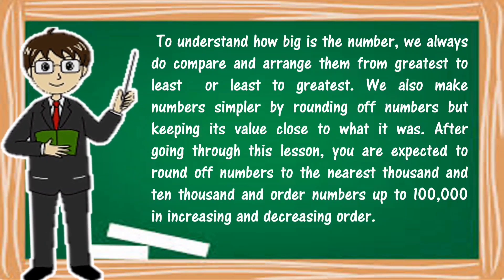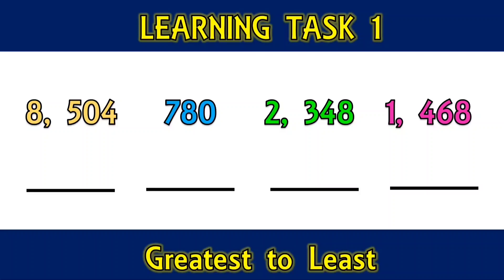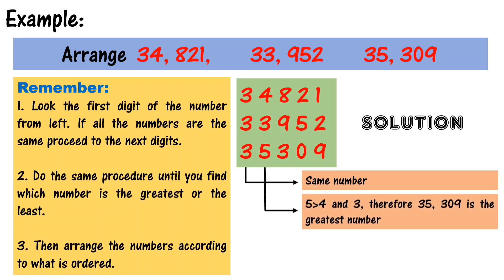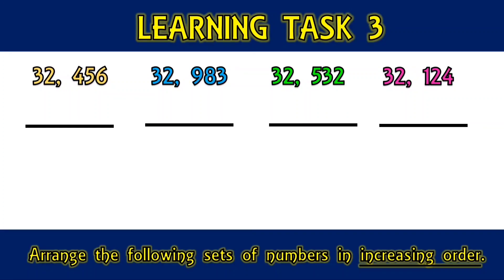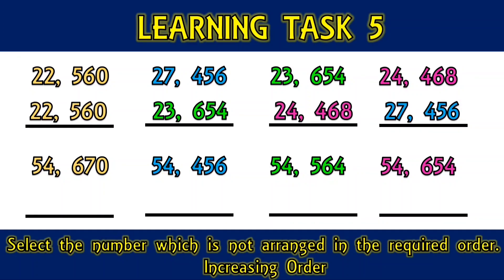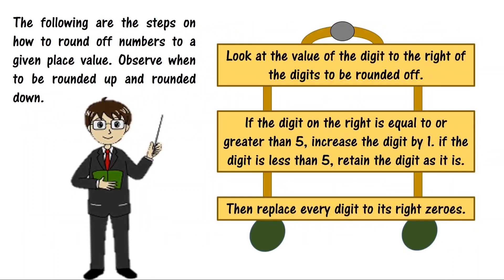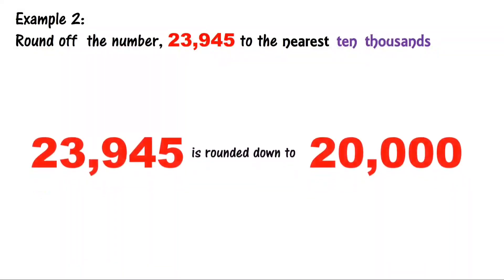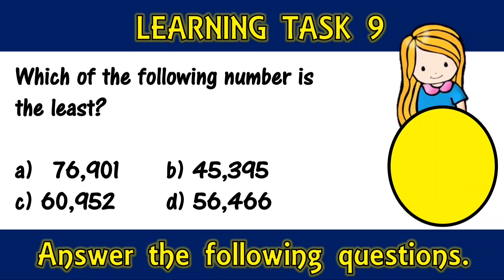MATH 4 Rounding Off and Arranging Numbers